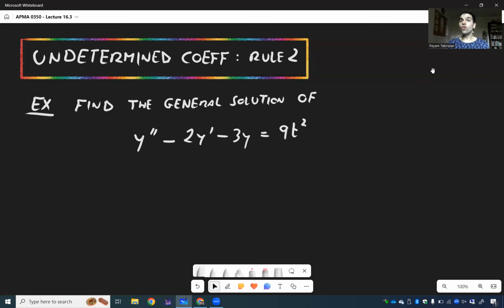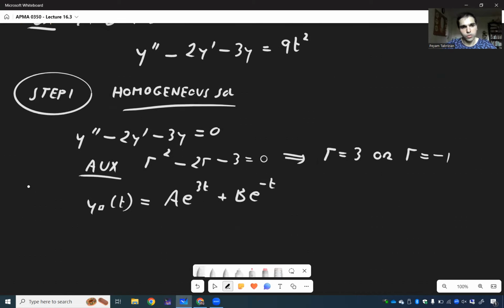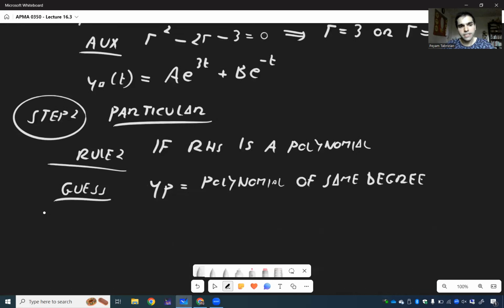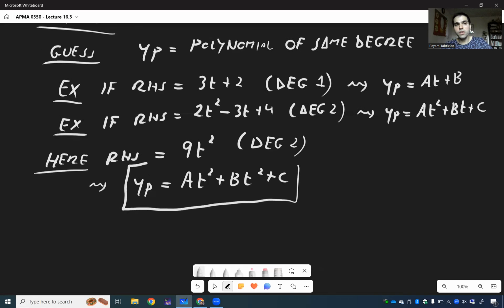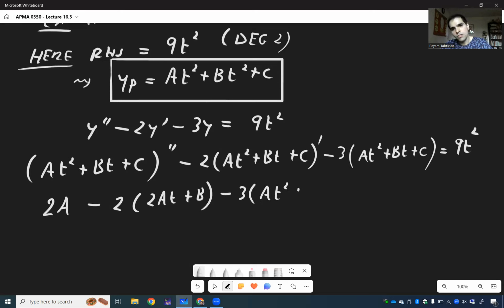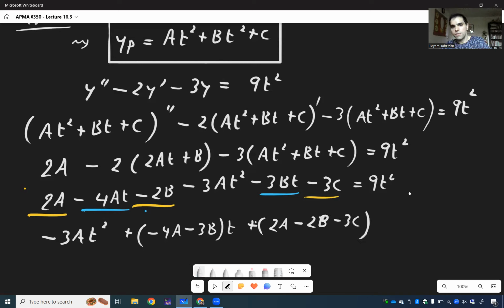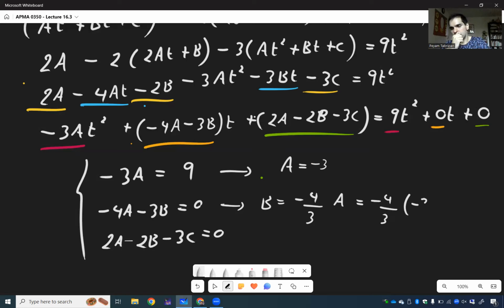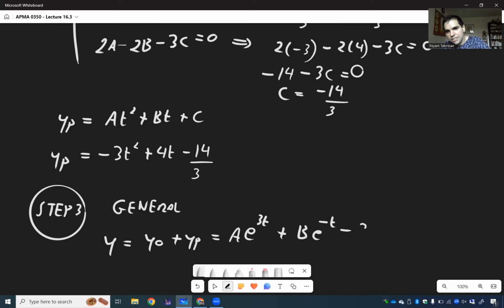Undetermined Coefficients: Rule 2